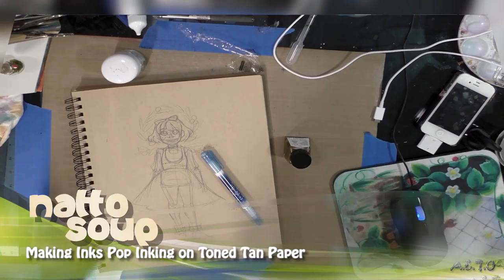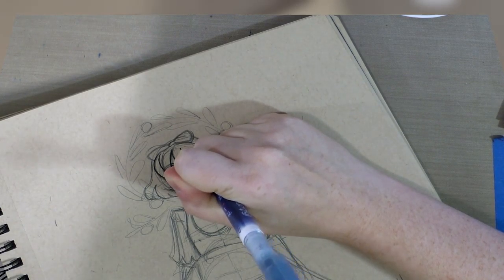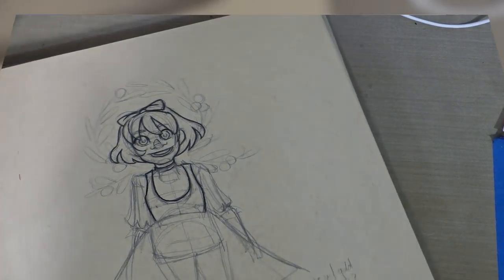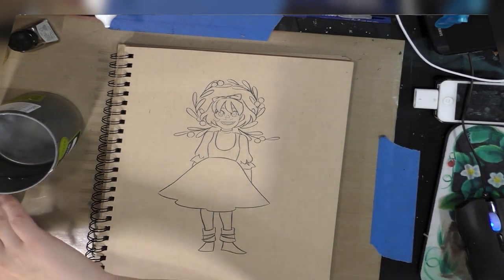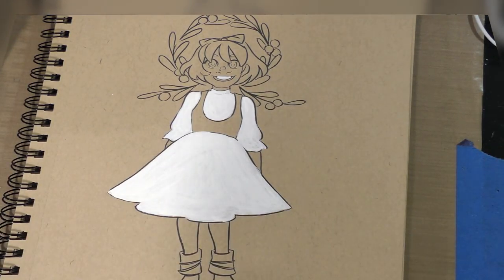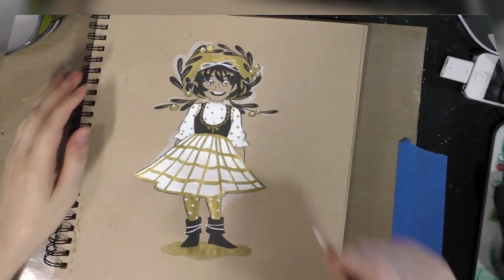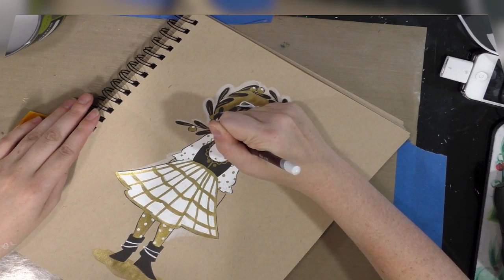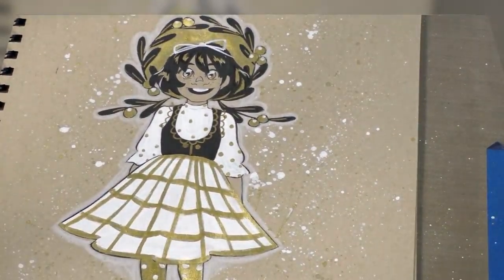Making Inks Pop Inking on Toned Tan Paper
Let's get ready for Inktober by combining familiar techniques with something new!  Today we're going to use Strathmore Toned Tan Paper with our Sailor Mitsuo Aida brushpen, white gouache, and WInsor and Newton Gold ink to make something that pops!

Materials Used in this Video:
Strathmore Toned Tan Paper
Winsor and Newton White Gouache
Winsor and Newton Gold Ink
Sailor Mitsuo Aida Brushpen:

It's inkarama here as I demonstrate brush inking techniques, nib inking techniques, brushpen techniques and more.  If you enjoyed this video, make sure you hit thumbs up and tell your friends on social media using those handy buttons below this video!  If this video inspired you, hit me up in the comments below and show me what you made- I'd love to see it!  If you're looking for more Inktober goodness, including tips, tricks, tutorials, and reviews, head on over to the blog

Their support allows me to take the time to make tutorial videos like this.  If you enjoy videos like this, and would like to see more tutorials from Nattosoup Studio, head on over to the Patreon for information on how to join the Nattosoup community.

Music Credits-
Steve Combs-Plug Me In